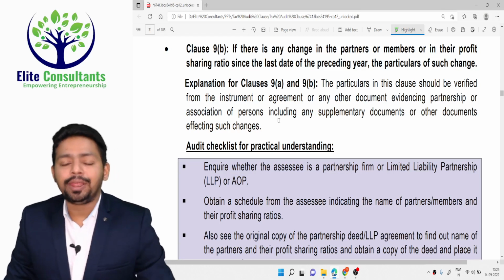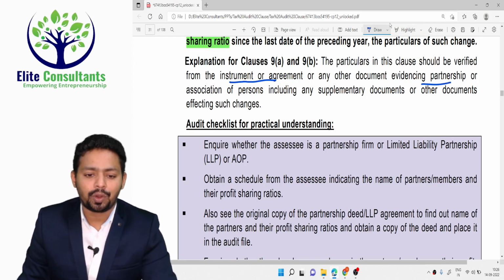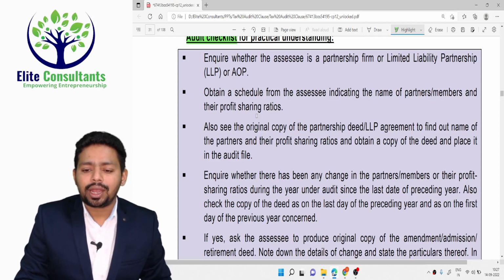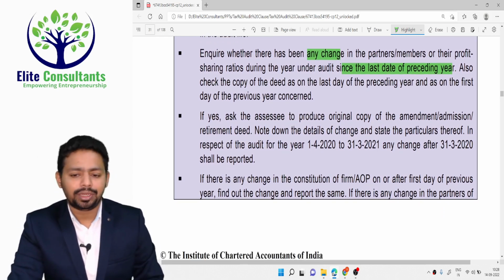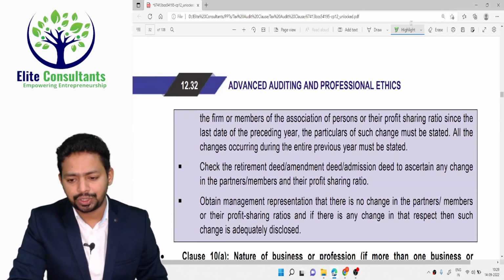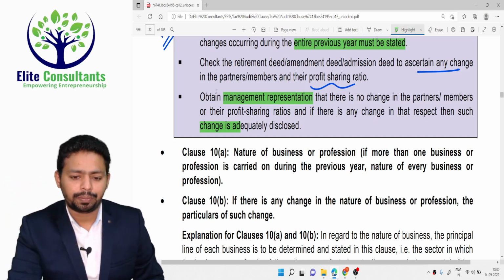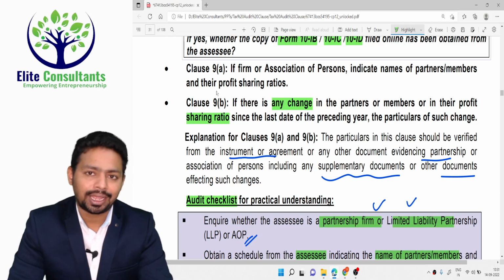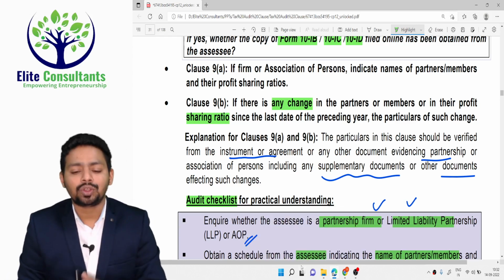12 Tax Audit Form 3CD Clause 9 | AY 2022-23 | CA Ram Patil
Namaskaram,

This video is created to help Professionals to understand the compliance requirements of various applicable laws.

We will share the content related to Taxation, Finance, Accounts, Labour Laws and ROC. We will share the practical experiance through case studies.

In this video we will be explaining Tax Audit Form 3CD Clause 9.

Timestamp :-
00:00 Introduction 🌟
00:03 Key Point: Applicability of Clause 9 to partnership firms or LLP 📋
00:18 Key Point: Reporting required for changes in partnership firm's constitution or profit sharing ratio 📊
01:26 Key Point: Practical audit checklist for Clause 9 📝
03:15 Key Point: Reporting changes after 31st March of the previous year 📆
04:07 Key Point: Reporting all changes in partnership firm or Association of a Person's constitution or profit sharing ratio during the entire previous year 📝
04:56 Key Point: Ensuring adequate disclosure of changes in ITR and Form 3CD 💼
06:12 Key Point: Benefits of incorporating a Limited Liability Partnership (LLP) 👥💼
06:19 Key Point: Importance of thorough auditing and consideration of business restructuring for partner changes 👥🔄
06:58 Conclusion 🌟